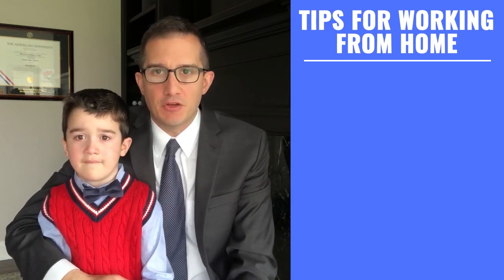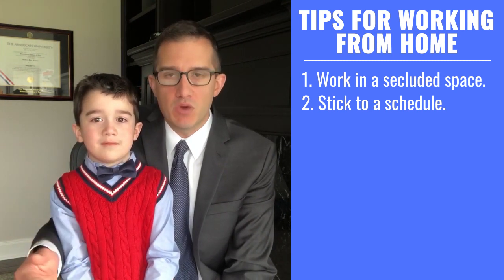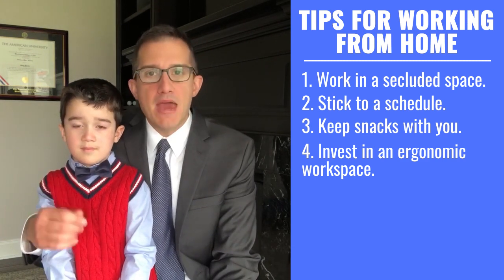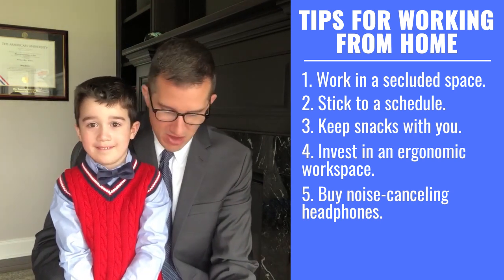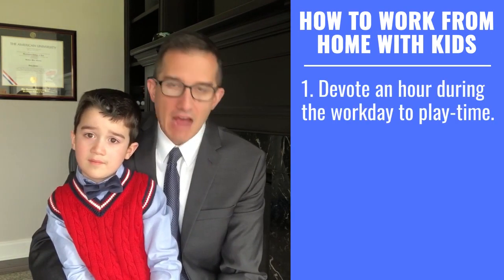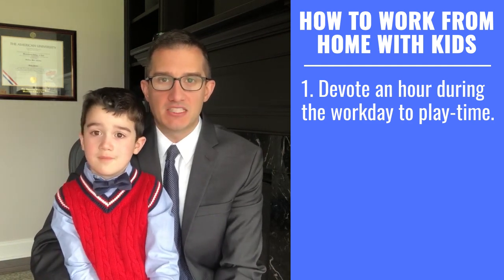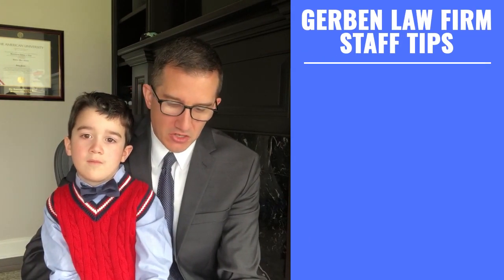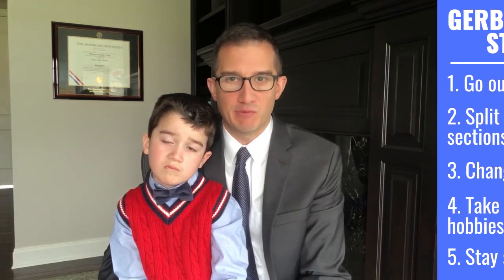7 Tips on How to Work From Home | The Josh Gerben Show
Are you having a hard time working from home during the COVID-19 pandemic? Join Josh as he provides his 7 tips for working from home, as well as a few hacks for keeping your kids occupied throughout the day.

Josh has been running his business from home for the last 12 years, and now with three young kids. Here are the tips and tricks that he has developed over the years to work effectively and efficiently in the house.

Tips for Working From Home:

1. Work in a secluded space.
2. Stick to a schedule.
3. Keep snacks with you.
4. Invest in an ergonomic workspace.
5. Buy noise-canceling headphones.
6. Get outside everyday.
7. Develop a workout routine.

How to Work From Home With Kids:

1. Devote an hour during the day to play-time.
2. Talk to your kids about why you need to work.
3. Limit how often you leave your work area.

Follow the show on social media for extra content!

Start, run, and grow your law practice with Josh Gerben. This show discusses law firm management, legal marketing, the art of hustling, and everything else they didn’t teach you in law school.

Join Josh and learn how to obtain more clients for your law practice, build a personal brand, implement powerful systems to increase the efficiency of your law firm, increase your revenues, and put yourself in the position for a fulfilling and secure legal career.

Josh Gerben is the founder of Gerben IP, a state-of-the-art law firm that has won national and international recognition for its ability to deliver high-quality legal services at a fraction of the cost of big law firms.